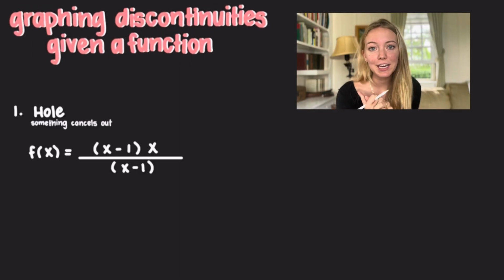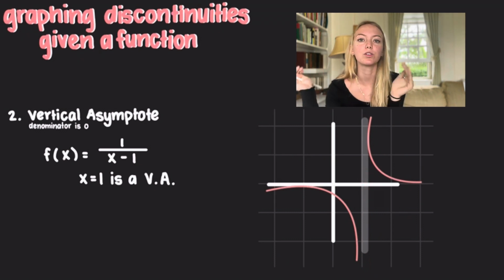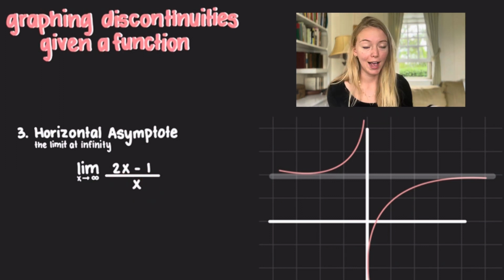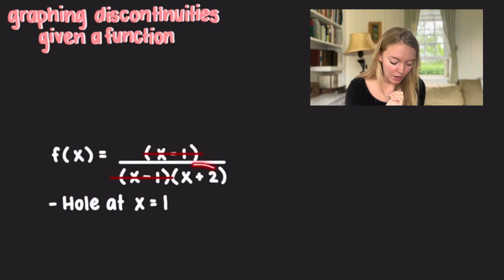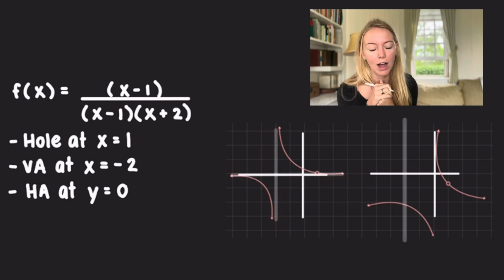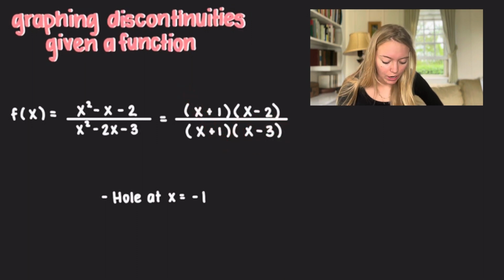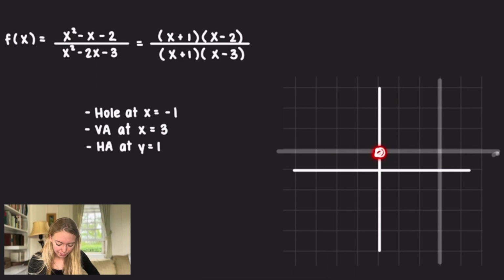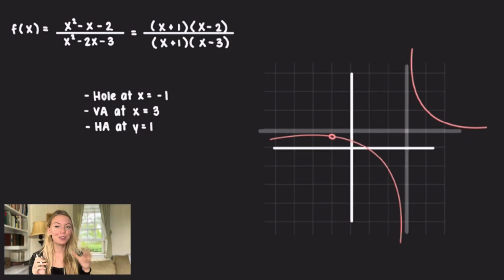How to draw a graph when given a function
best tutors on the World Wide Web at math-savvy.com ; we’ve got you covered bestie

in this video we learn how to slay

00:00 Intro
00:26 Hole
00:55 Vertical Asymptote
01:52 Horizontal Asymptote
03:20 Review
04:01 Example 1
05:44 Example 2
09:47 EXTREMELY IMPORTANT